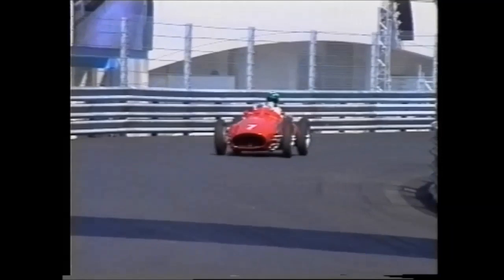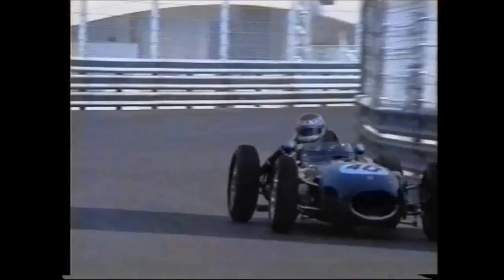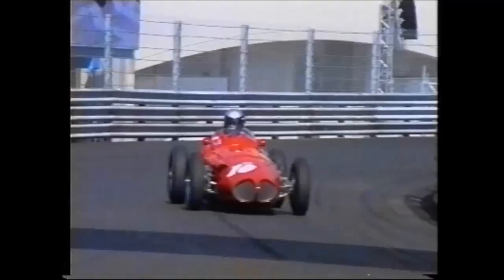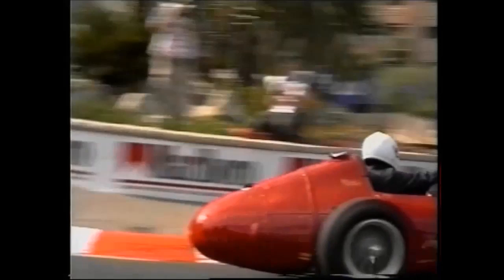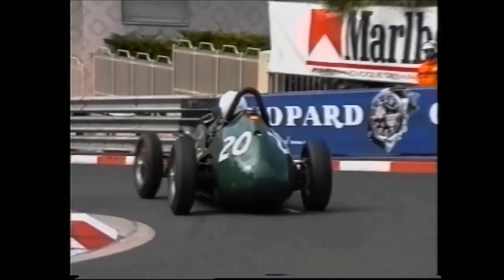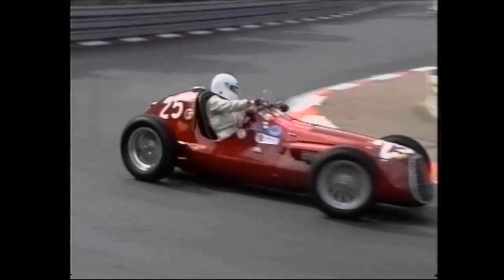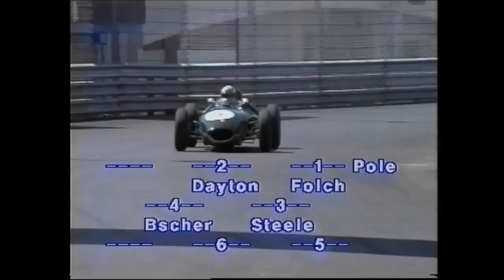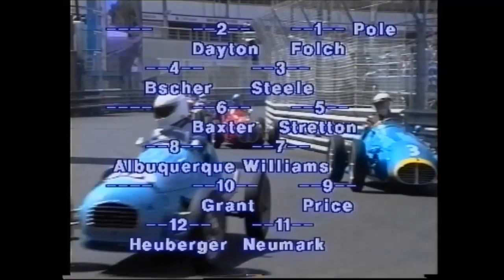Pre '61 Grand Prix Cars 4th Historic GP Monaco 2004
This is a short video clip of the 4e Grand Prix Historque de Monaco 15/16 Mai 2004 for Pre '61 Grand Prix Cars. Featuring the battle for the lead between the two Lotus 16's of Jochen Folch
& Duncan Dayton. Also Martin Stretton driving a Ferrari and Barrie Williams driving a Connaught.